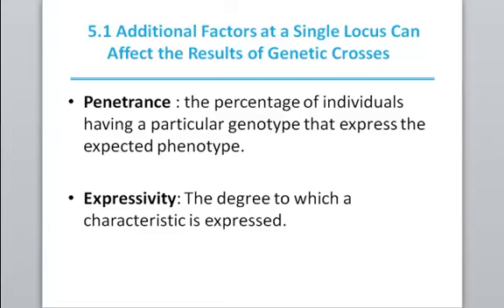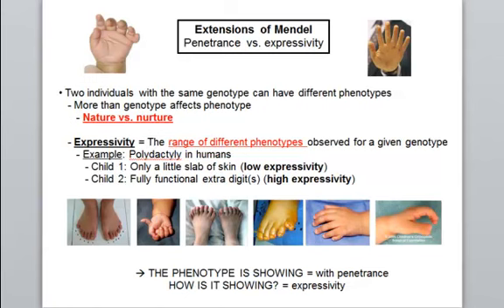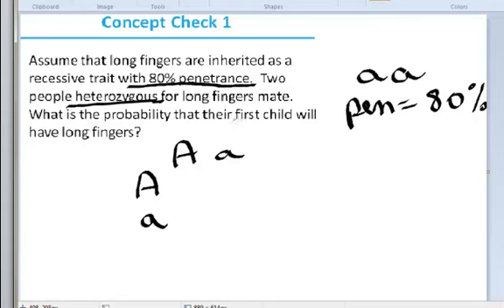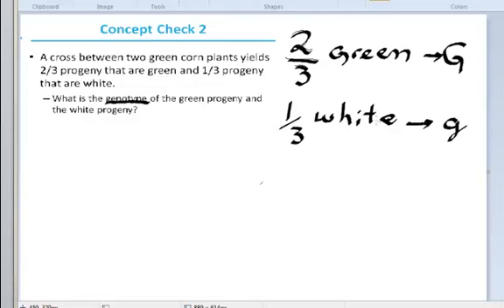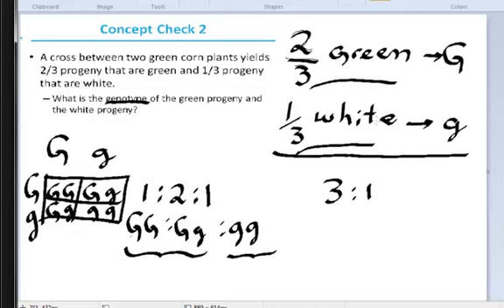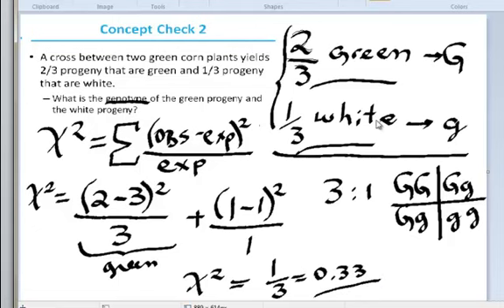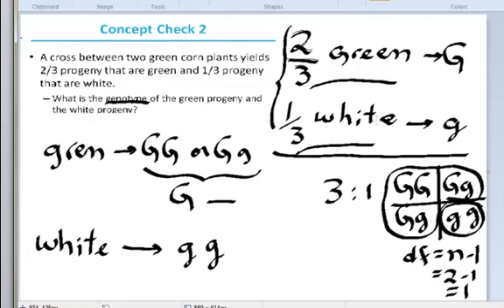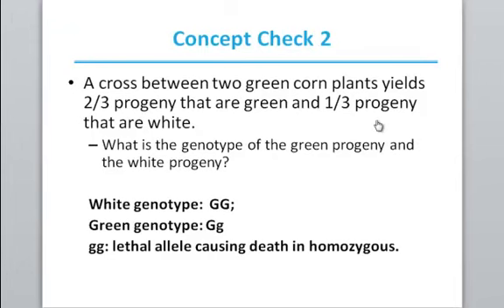lethal allele practice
Lecture 2 _ Partial
CH5_DrWaziry